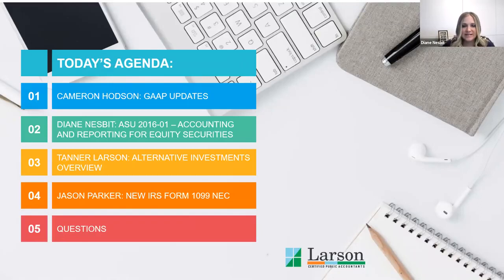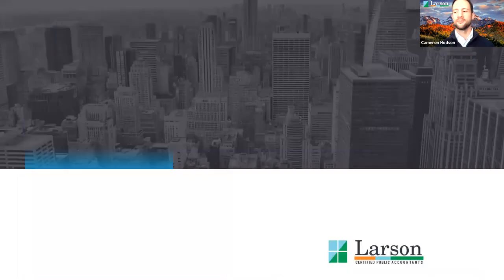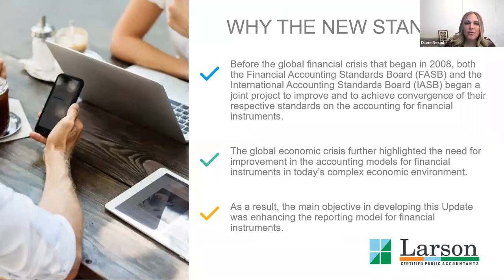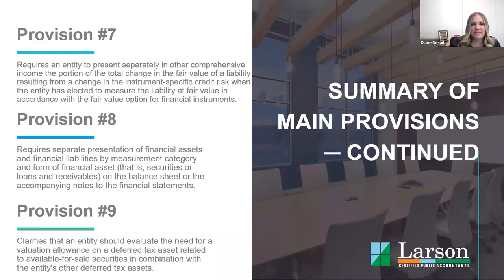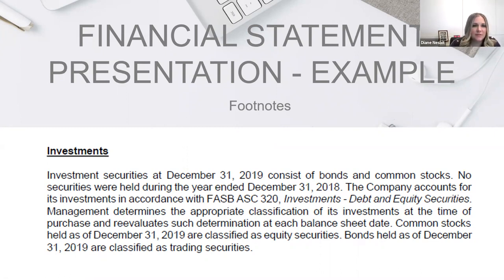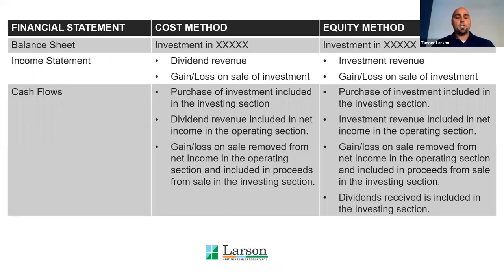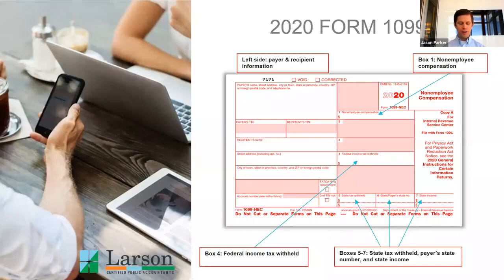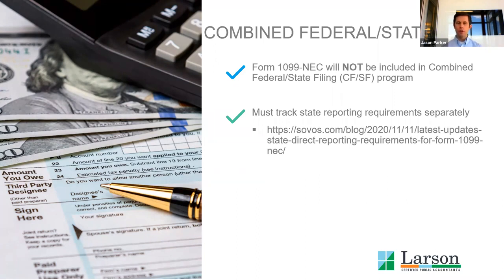Accounting and Reporting Update for Captive Insurance Companies | GAAP | Webinar